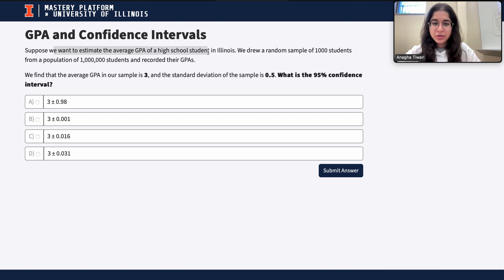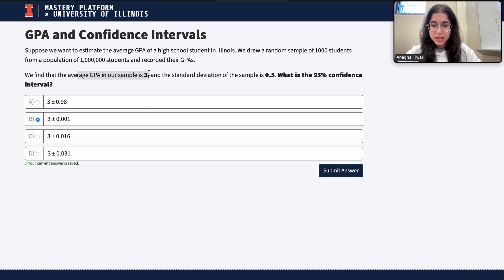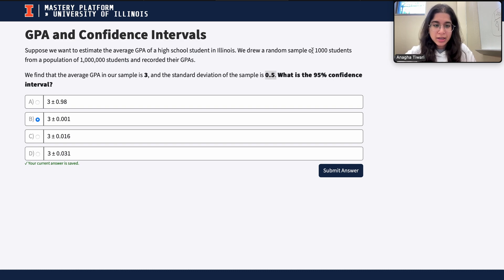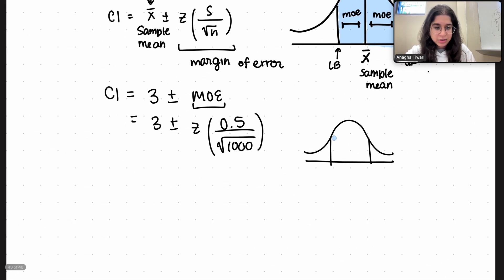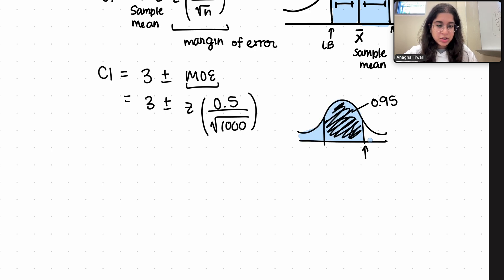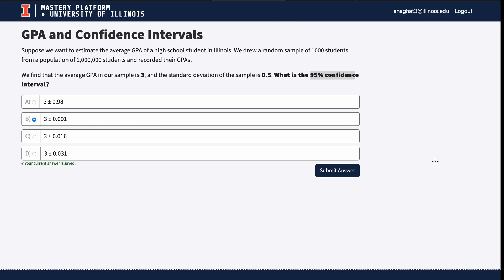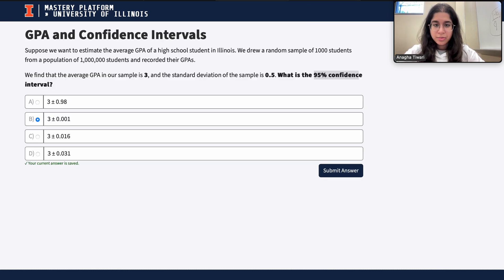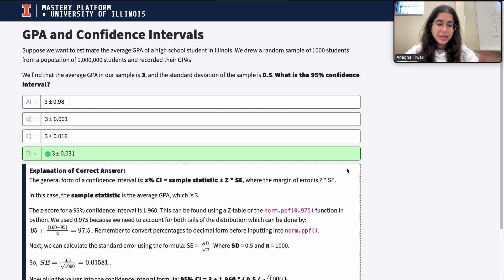Mastery Platform Walkthrough: Calculating Confidence Intervals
Detailed tutorial on how to claculate confidence intervals.